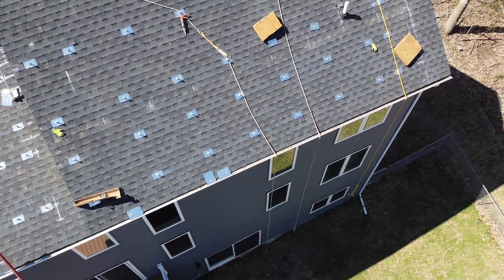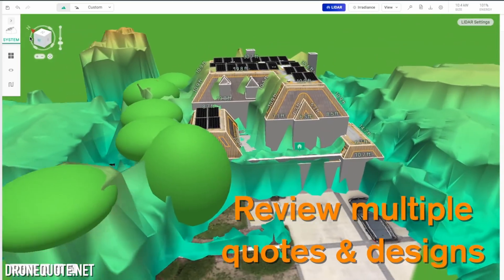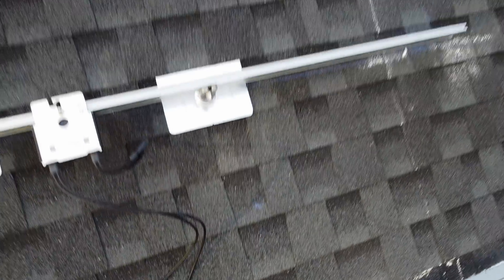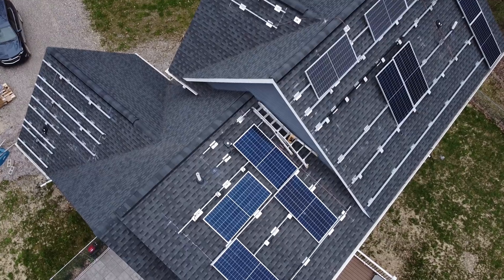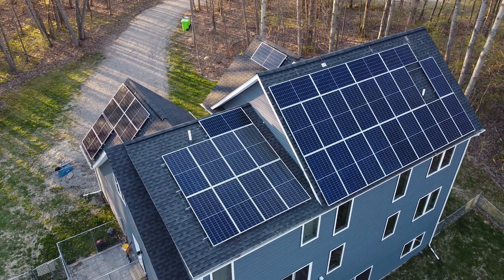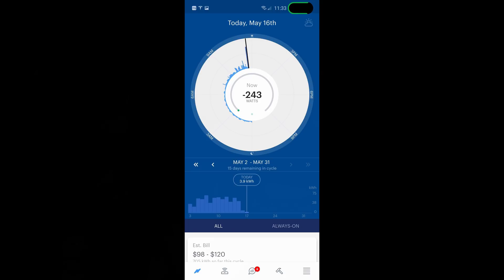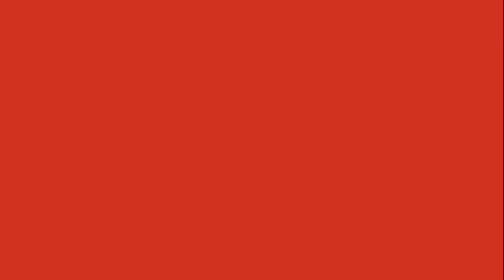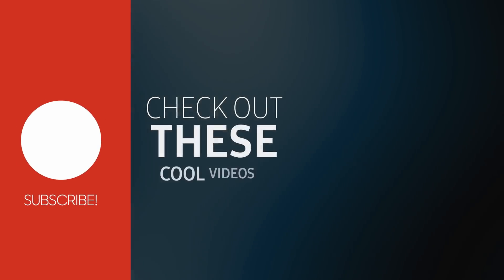Michigan Solar Panel Install Experience | Home Solar Installation, Cost, Positives Negatives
if you've thought of charging your EV with solar or ditching your electric bill and want to get the best experience with the sharpest price! DroneQuote is changing the solar industry by implementing drone technology into their model paired with the most consumer-friendly way of buying solar. You'll see why people love this veteran-owned business.

And as if that weren't enough, they put together a FREE solar consumer protection guide you can download which will give you a comprehensive look at how to buy solar and the questions you should be asking.